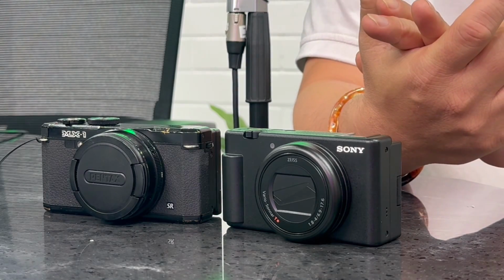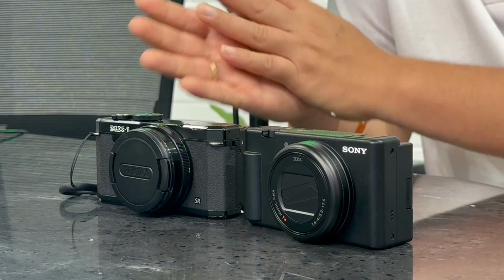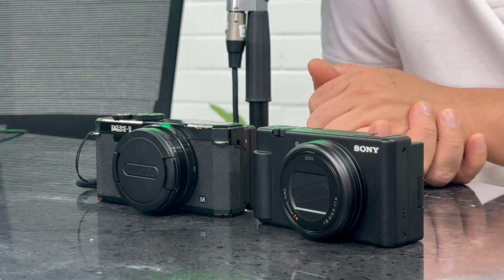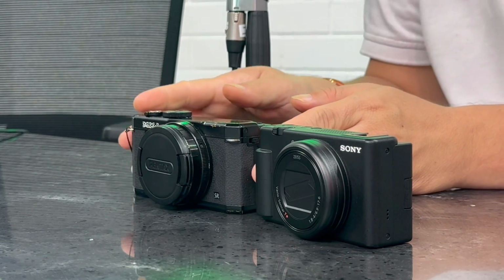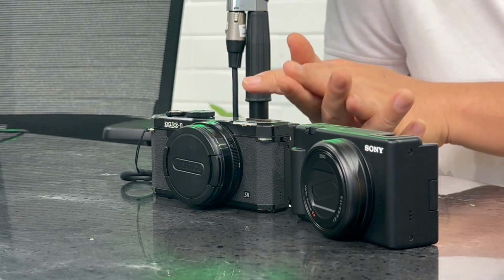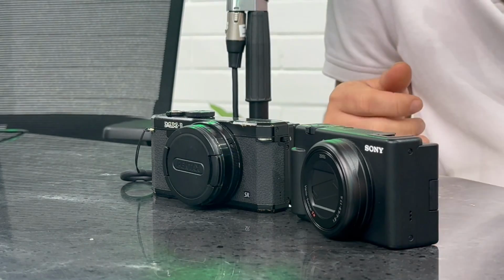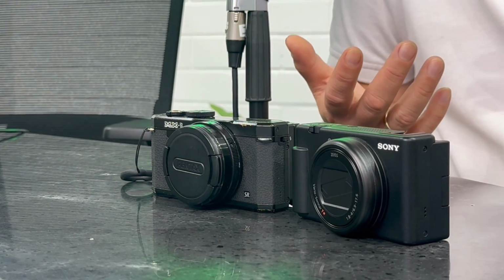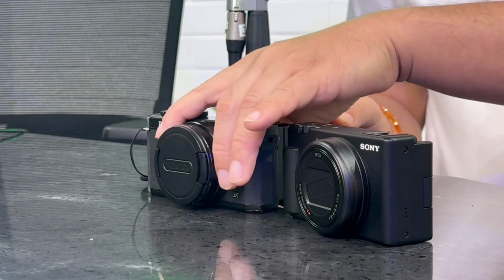Sony ZV-1 II vs Pentax MX-1: Camera Battle! (NEW 2024)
In this exciting camera battle, we put the Sony ZV-1 II head-to-head against the Pentax MX-1 to see which compact powerhouse reigns supreme in 2024! Join us as we dive deep into the features, performance, and overall capabilities of these two stunning cameras.

We'll compare image quality, video performance, user interface, and special features that make each camera unique. Whether you're a vlogger, a travel enthusiast, or just looking for the perfect pocket camera, this showdown will help you decide which model is the best fit for your needs.

Don’t miss out on our side-by-side tests and real-world scenarios that showcase how these cameras perform in different lighting conditions and environments.

Tune in to see which camera comes out on top in this ultimate face-off!

you can also check here:

Sony ZV-1 II Vlog Camera for Content Creators and Vloggers - Black

Sony ZV-1 II Vlog Camera for Content Creators and Vloggers - White

Pentax MX-1 12 MP Black Digital Camera with 4x Optical Image Stabilized Zoom and 3-Inch LCD Screen

Pentax MX-1 Silver 12MP Digital Camera with 4x Optical Image Stabilized Zoom and 3-Inch LCD Display (OLD MODEL)